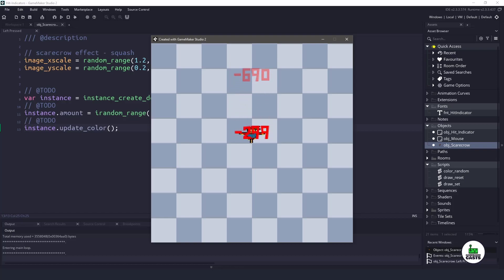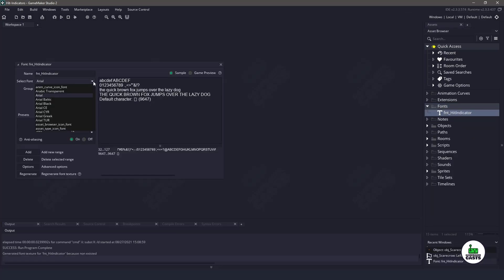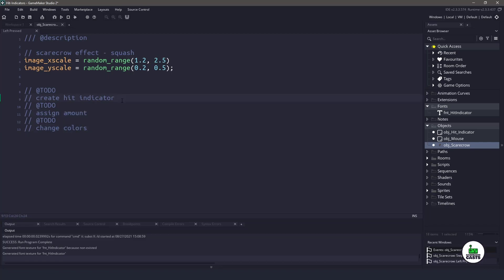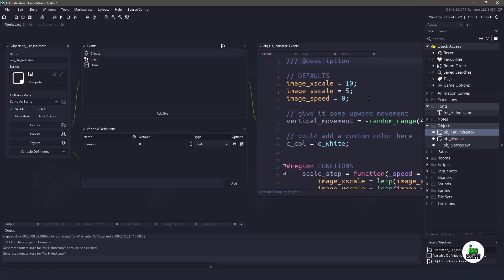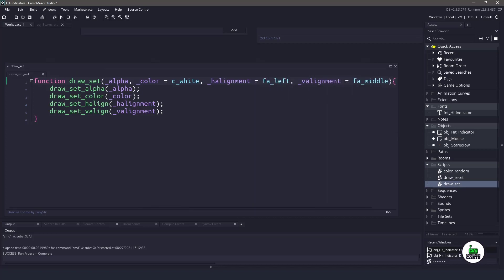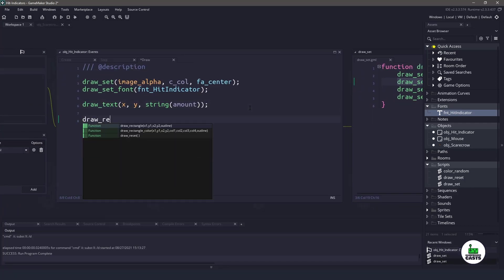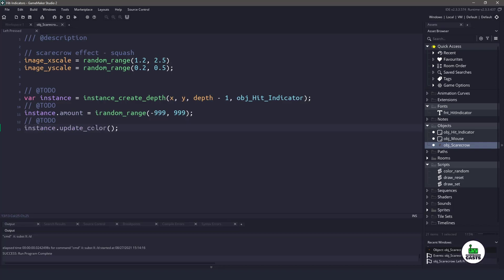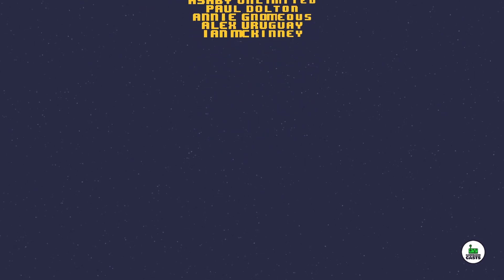Hit Indicators in GameMaker Studio 2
Let's learn how to create a hit indicator using GameMaker Studio 2

-== 🕒 Chapters 🕒 ==-
00:00 - Introduction
00:15 - Room setup
00:30 - Font Creation
01:16 - Creating the hit indicator
01:52 - Assigning amounts
02:37 - Drawing the amounts
03:58 - Adding color
04:48 - Thank you all!